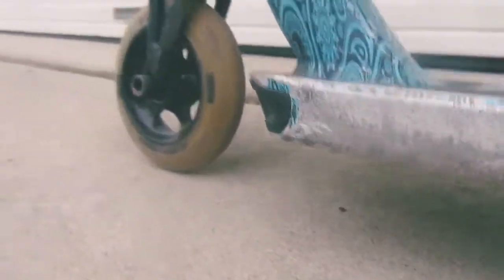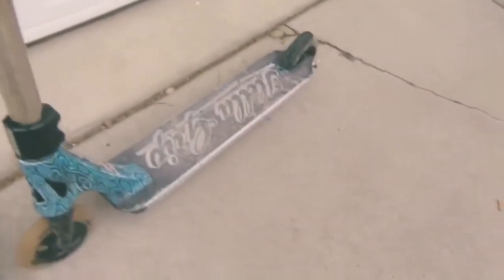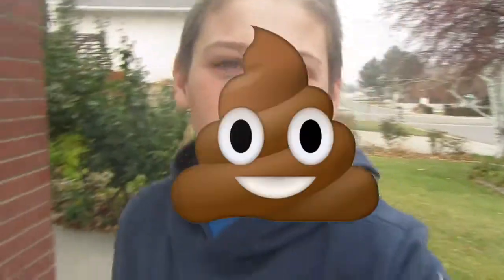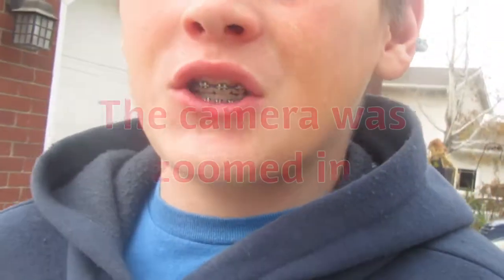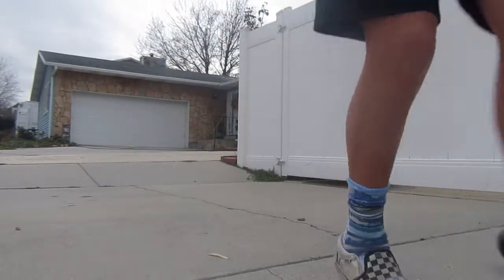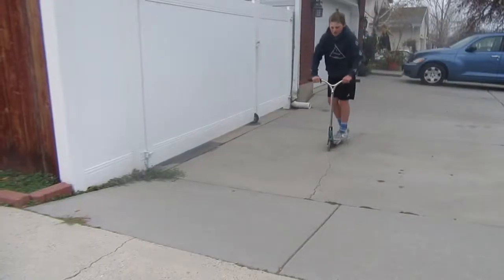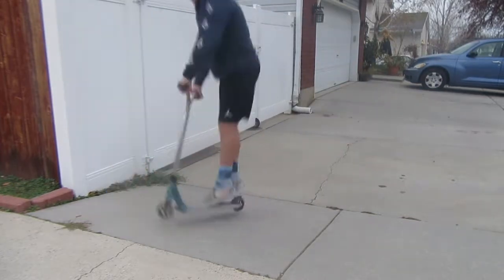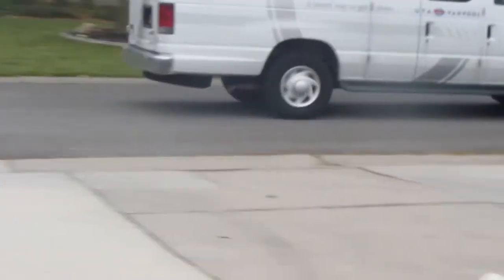Calling my two tricks